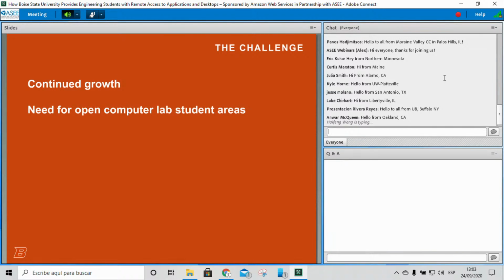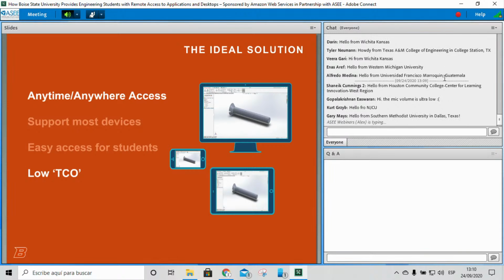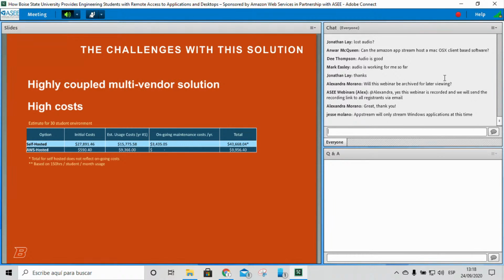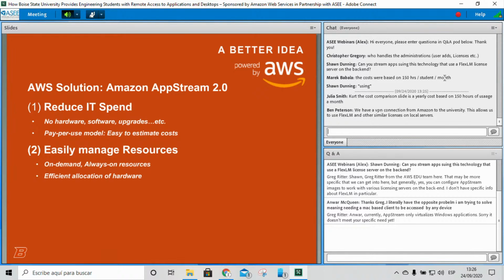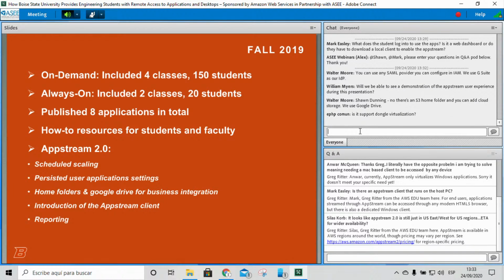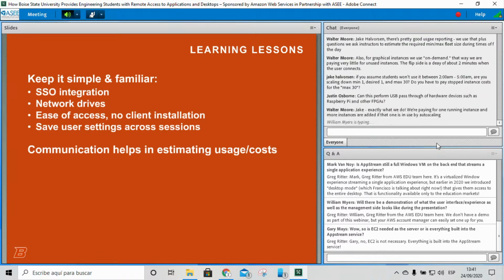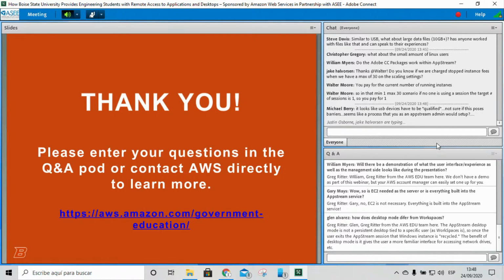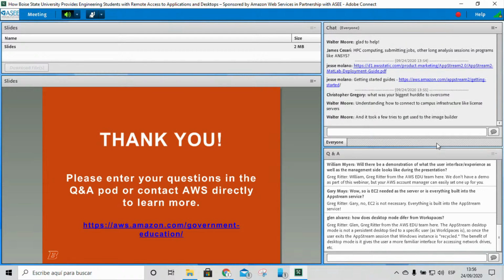ephpComun - AWS stream